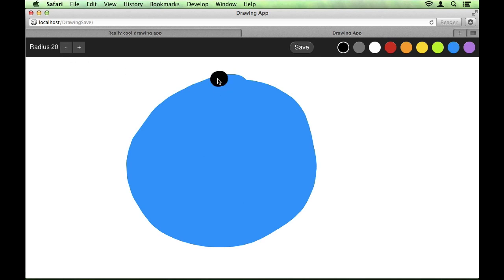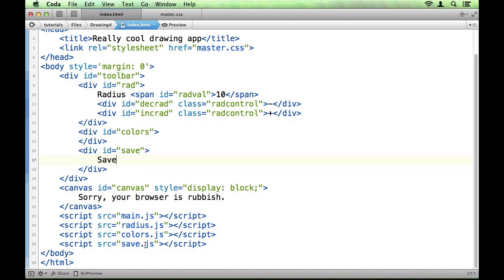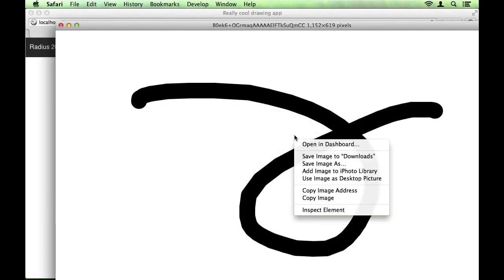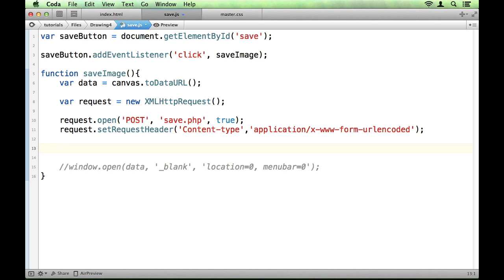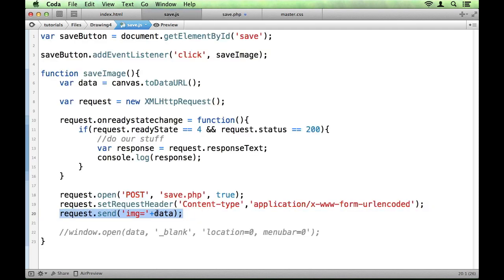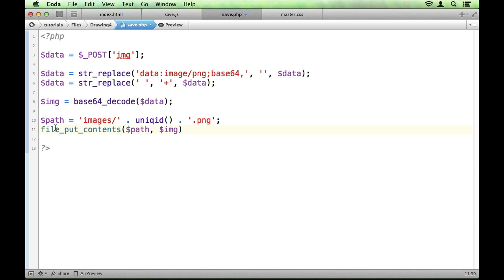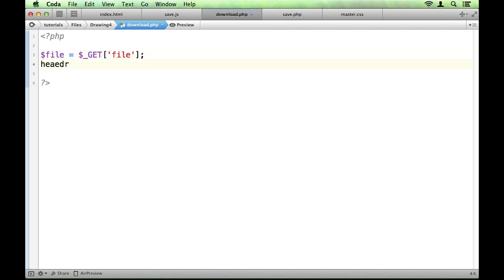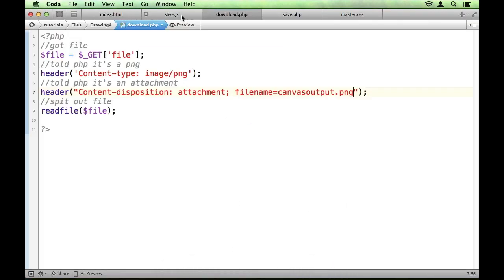HTML5 Canvas Drawing App (Part 5/6)